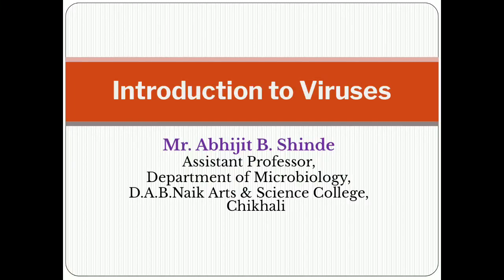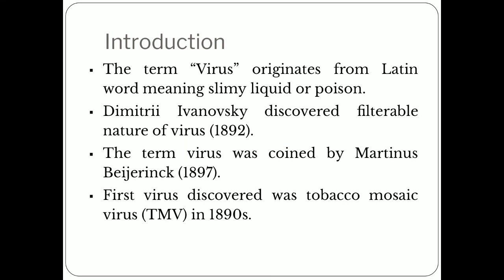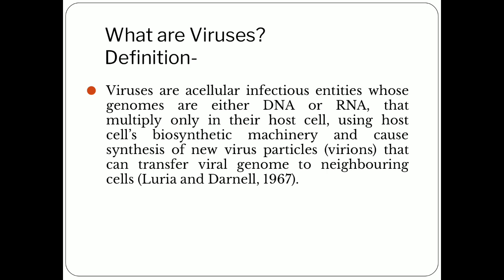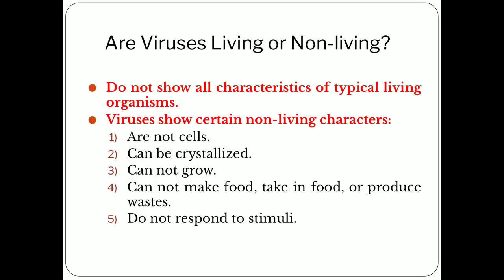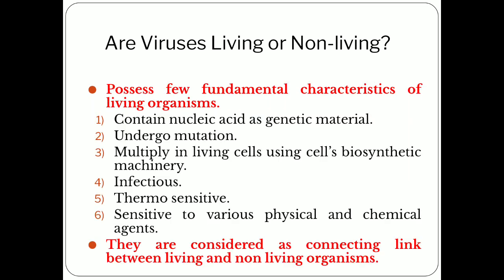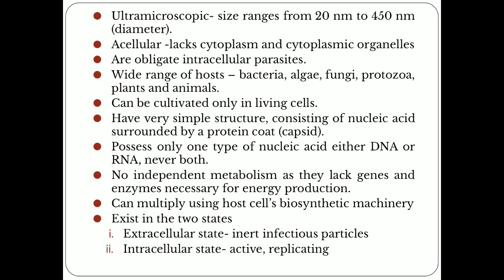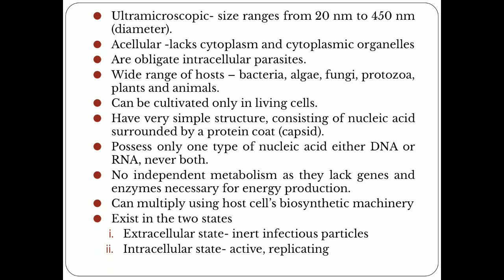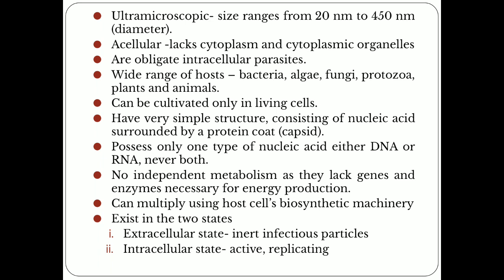Introduction to viruses